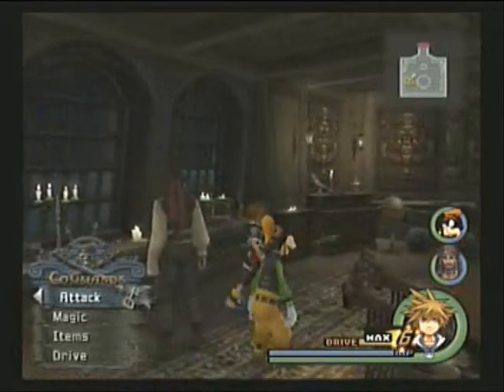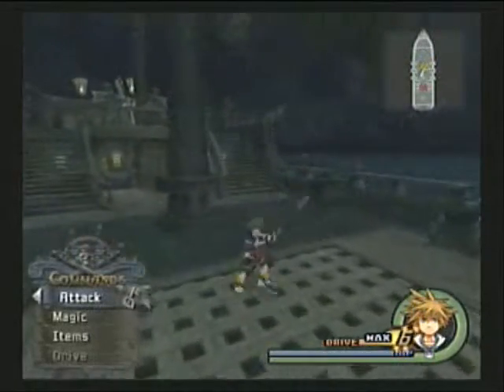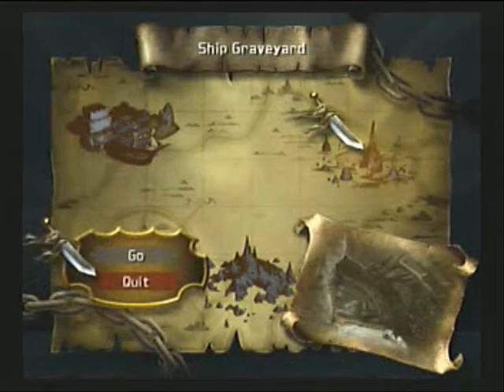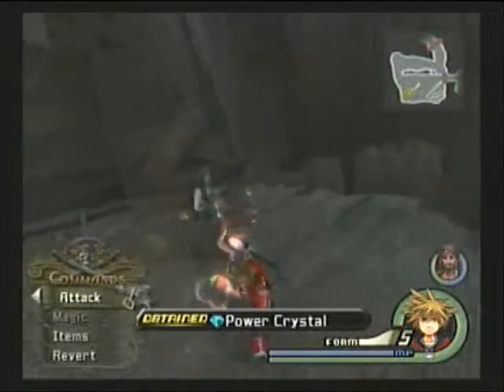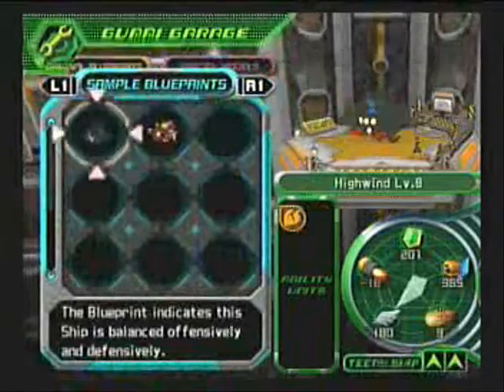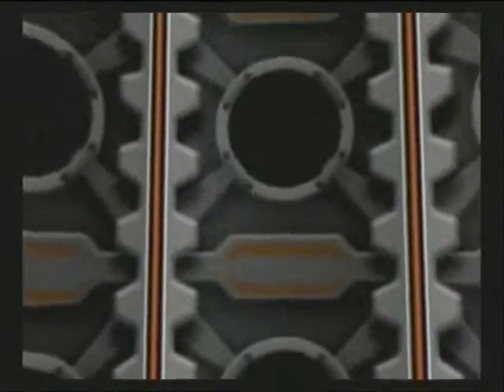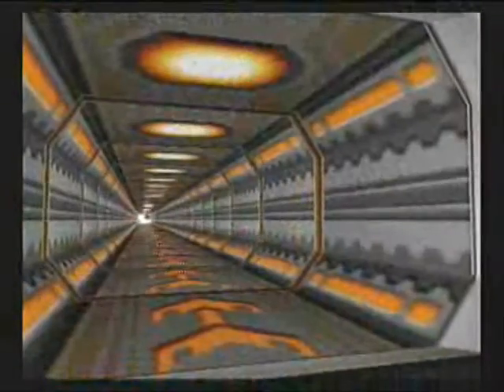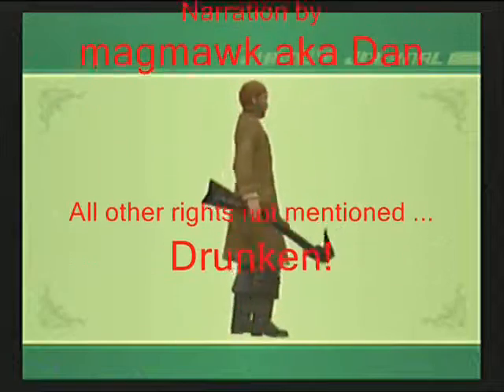Games with Pirates - Kingdom Hearts II (ps2)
Aarrr Matey! In this new series by that swab, magmawk, he reviews, plays, and puns his booty through various games! Will there be bad accents and horrible references? Ye bet ye hooks on it!

Yes, it be a bit of a stretch.  Journey with Captain Jack Sparrow and some mythical talking animals as the Keyblade Master!  Explore the seven galaxies and build ye own ships!  Battle for treasure against heartless pirates and other ghosts!

Kingdom Hearts II is a well known, epic adventure with a darker theme than the original.  Highly recommended for those looking for lots of fights and multi-world storylines within a story to save friends.

Spam, Hate and Flames will be ghost stories.